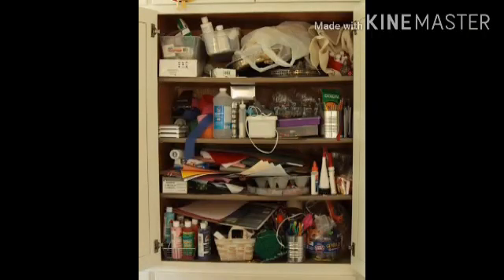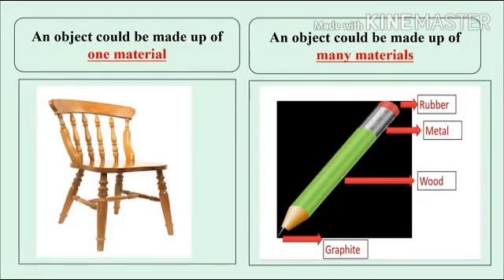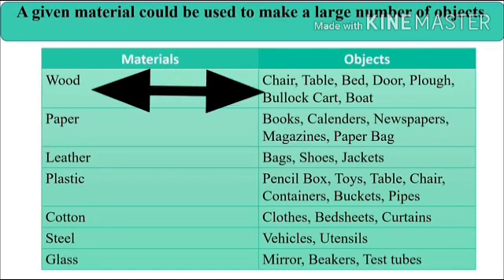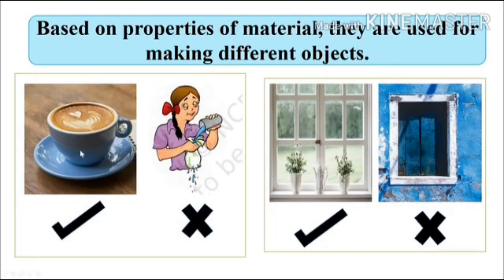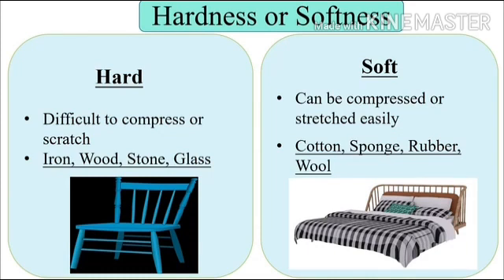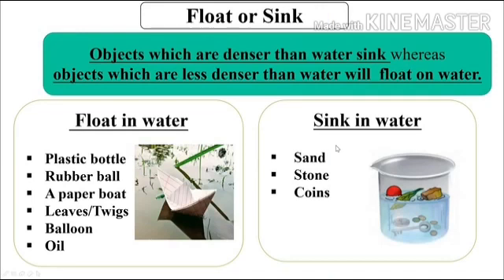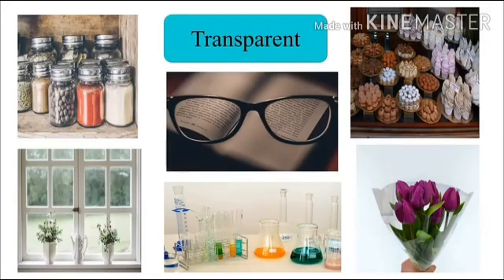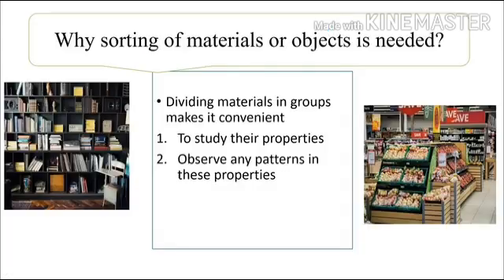std 6 science chapter 4 sorting materials into groups